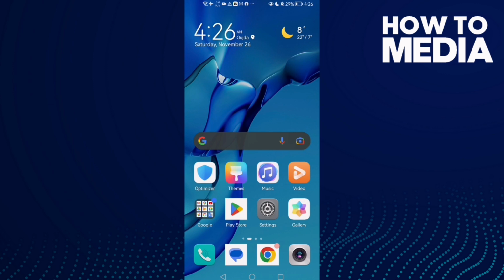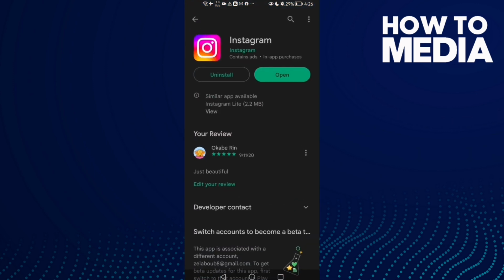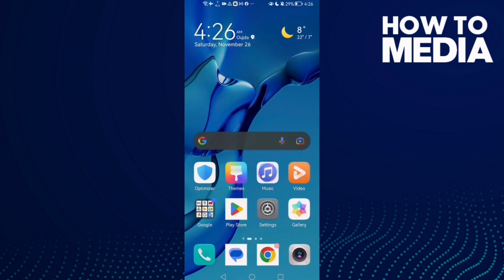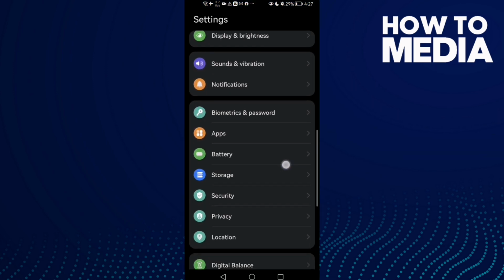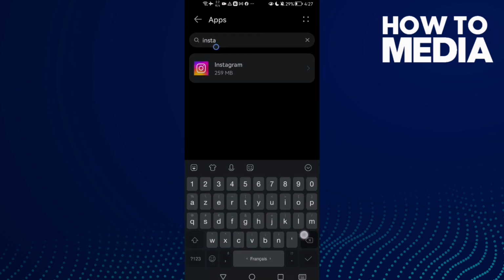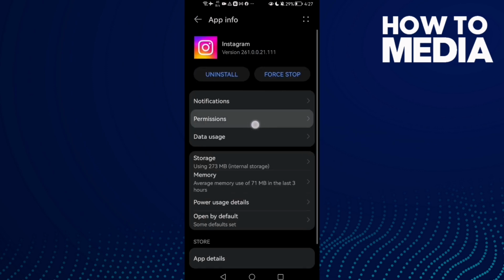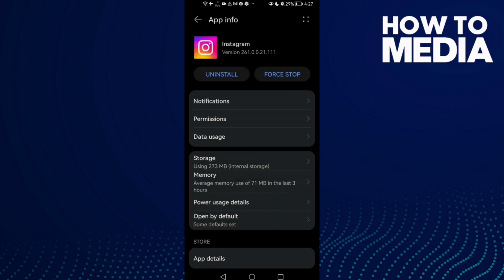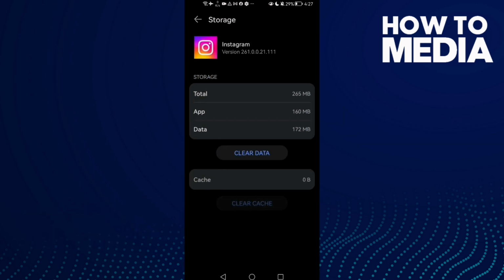How to Fix and Solve Instagram Can't Change Profile Picture on Android or iphone - IOS phone Problem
in this video we discuss :